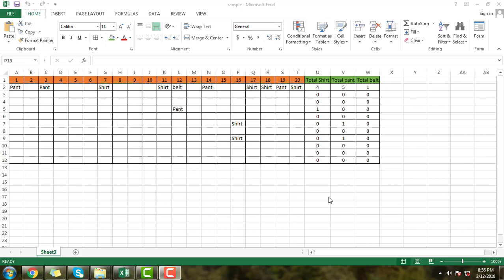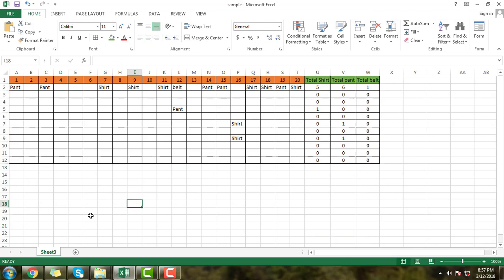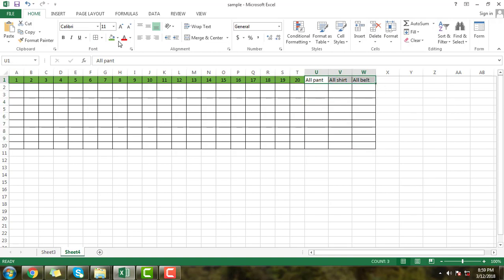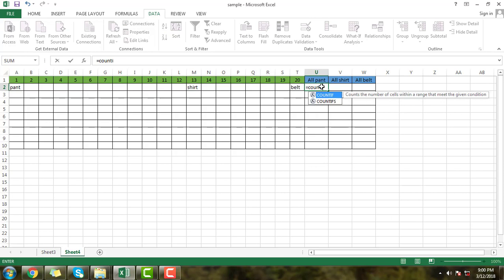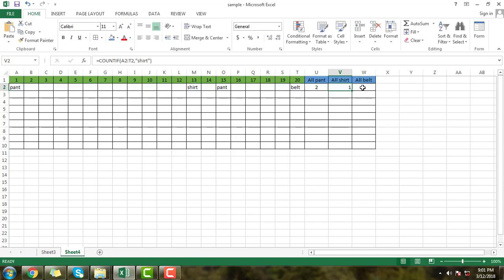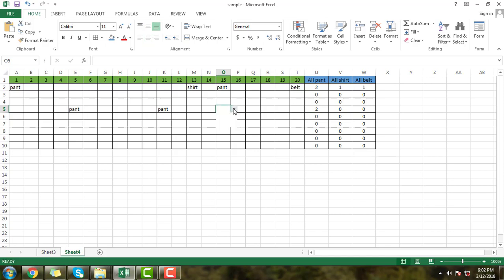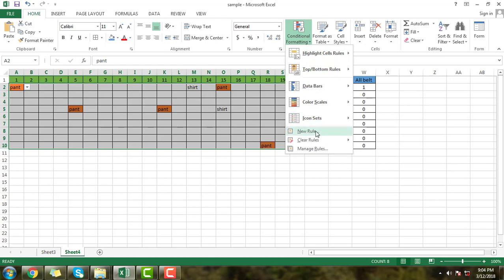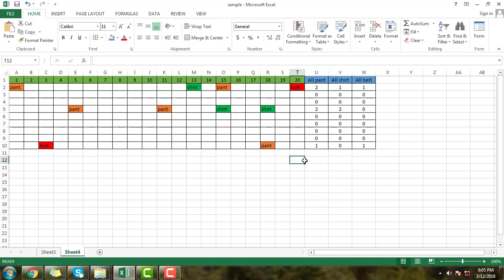Count-if function and conditional formatting in Excel I Excel countif function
Excel is a software program and it is developed by Mircosoft. It can
edit and write spreadsheet and saving format is .xls and xlsx files. It
can calculate cell based calculation inclueded with graphics decorated
tools.

With an Excel sheet you can calculate Monthly budget,Exam result and many
more officail works.
Video: Name: Count-if function  and conditional formatting in Excel I Excel countif function

Common question for excel is:

    How to create a spreadsheet?
    How to add or remove a cell, column, or row in Excel?
    How to hide rows or columns in Excel?
    How to select an entire row or column in a spreadsheet?
    How to create, delete, rename, and move a worksheet in Excel?

Here you can learn many types of Excel tips tricks that you all need to learn excel properly.
Please follow all others videos to learn properly about excel.
In tis advanced level videos will help you to learn

-conditional formatting
-Time formatting
-Autofill
-Basics formulas
-All types of mastering formula and functions
-Advanced and basic filtering
-Freezing panes
-And all other step by step technics.

Search keywords for this channel tutorial:

excel tutorial youtube
excel tutorial online
excel tutorial video
excel tutorial
excel tutorials free
excel tutorial free
excel vba tutorial
microsoft excel for dummies
microsoft excel classes
excel training classes
excel basics
advanced excel tutorial
basic excel training
how to learn ms excel
excel online tutorial
excel training videos
how to learn excel online
learn excel 2010
advanced excel course
excel macro tutorial
excel spreadsheet tutorial
excel training courses
learn how to use excel
learn advanced excel
how to learn excel 2010
microsoft excel training online
microsoft excel 2010 training
excel spreadsheet training
excel 2007 tutorial
best excel training
advanced excel formulas
excel tutorial video
microsoft excel online course
microsoft excel 2010 tutorial
microsoft excel tutorial for beginners
microsoft excel formulas
intermediate excel training
excel training courses online
advanced excel classes
best online excel training
best way to learn excel
advanced excel course online
tutorial microsoft excel
microsoft excel classes online
learn excel formulas
how to learn excel fast
advanced excel training online
microsoft excel lessons
intermediate excel course
learn vba excel
microsoft office excel tutorial
best excel tutorial
learn excel fast
ms excel 2010 tutorial
learn microsoft excel online
learn macros in excel
learn excel 2013
microsoft excel for beginners
microsoft excel advanced tutorial
ms excel course
basic excel course
microsoft excel training courses
ms excel basics
microsoft excel 2007 tutorial
excel spreadsheet courses
how can i learn excel
how to use excel 2013
excel vba training
excel lessons online